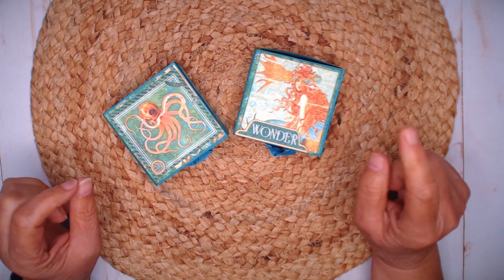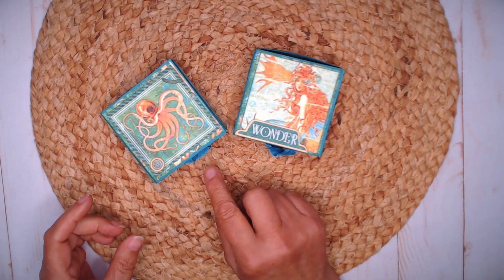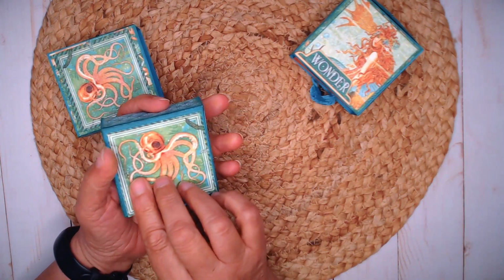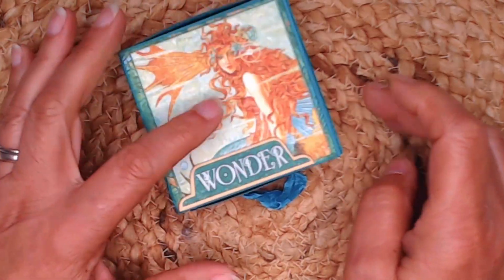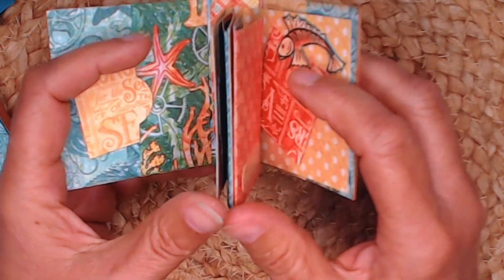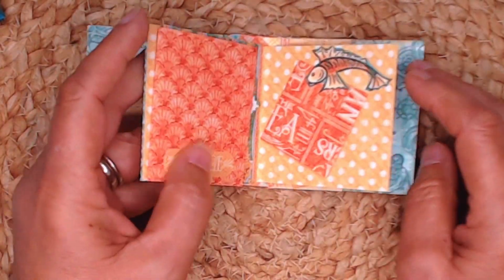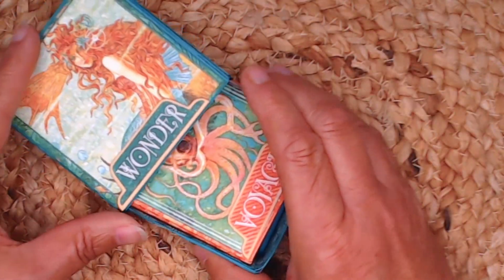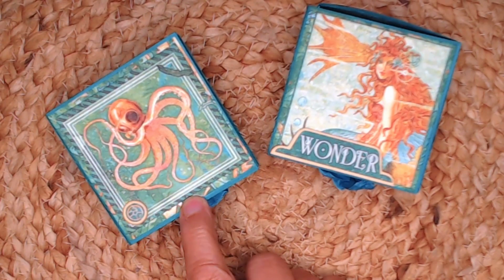Voyage Beneath the Sea Book Boxes- Using my scraps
More little album boxes! I got the idea from watching a PinkStrawberryz video. Here it is

The reason that these are so fantastic is that they use those leftover scraps.I also made a tiny mini album to add to one drawer, but I also have added candy like Michaelle does in her video. There are so many possibilities. And you could also change the size...Anyhow- check out her video and have fun!

I made several other projects to get to the point where I had usable scraps- I first made a good sized mini album

If you go on a crafty online shopping trip here are some links of items I use: